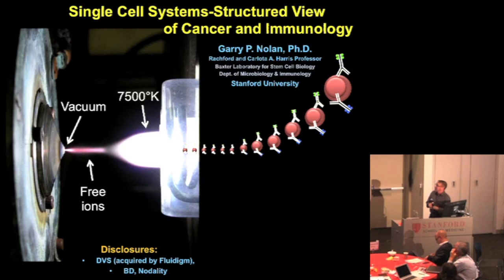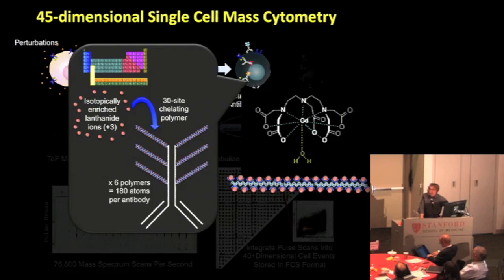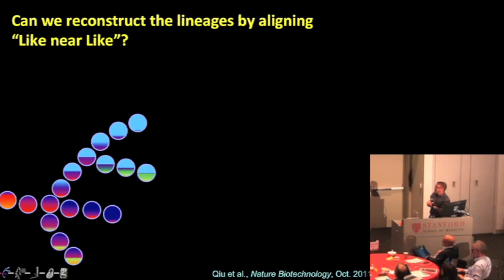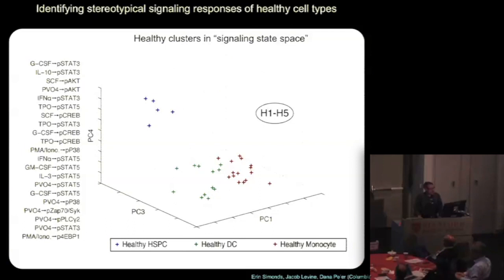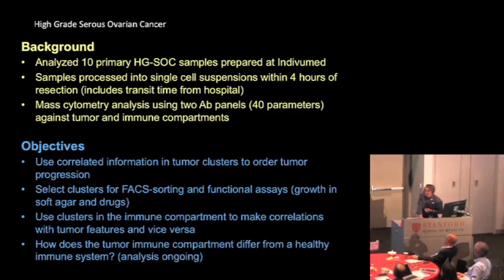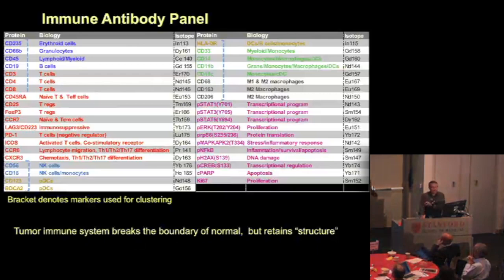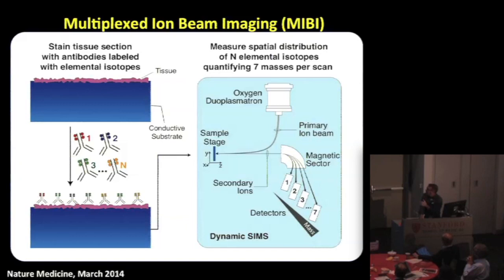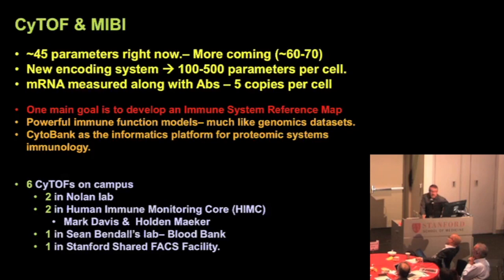Garry Nolan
Day 1 - Morning panelist presentation